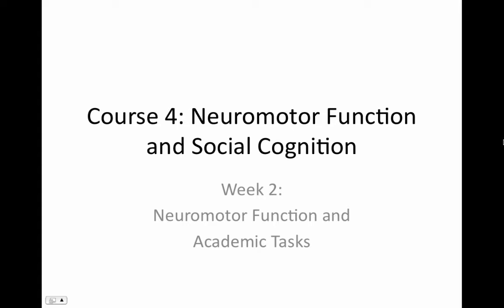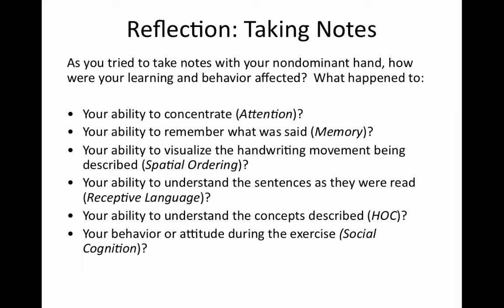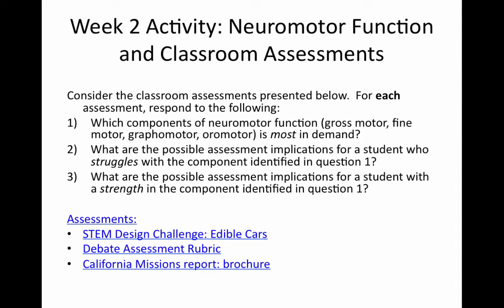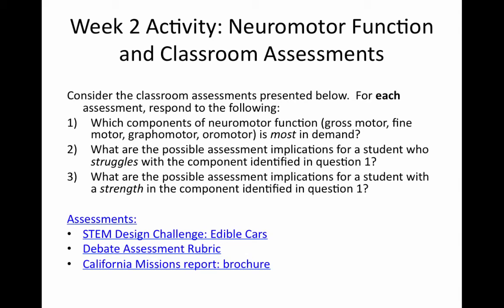Copy of course 4 week 2